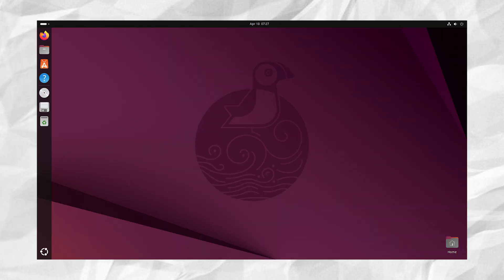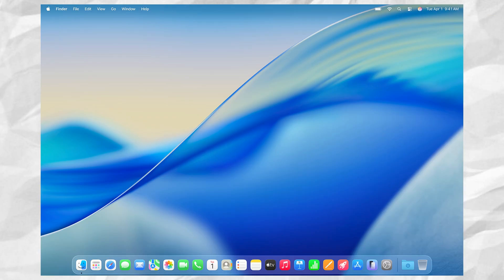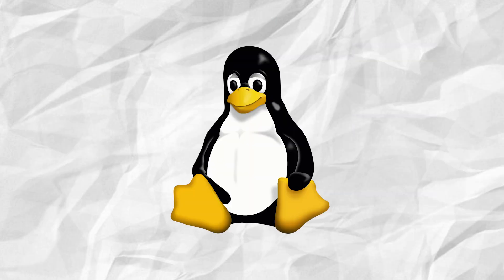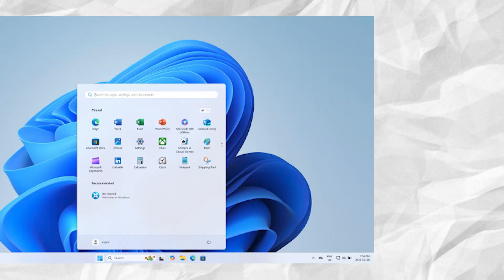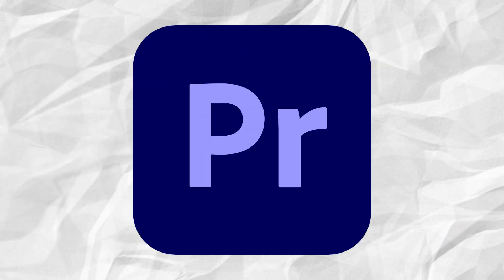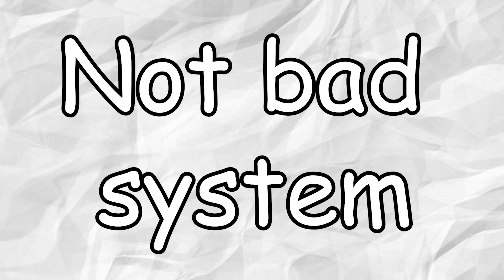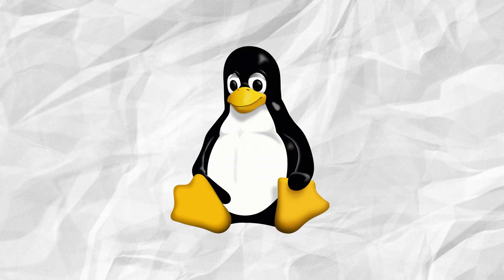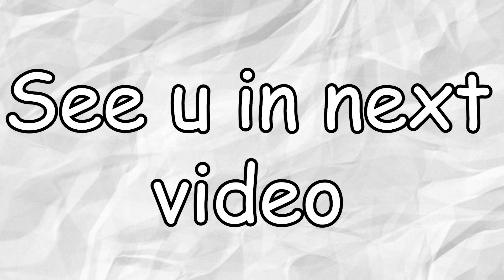No One Uses Linux… And Here's WHY!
Linux is powerful, fast, and open-source… so why is almost NO ONE using it? 🤔 In this video, we dive deep into the REAL reasons why Linux hasn't taken over the world. Is it the user experience? The apps? Or something darker?

👉 Discover the shocking truth about Linux that no one talks about.
💻 From missing features to hidden limitations – we cover it all.
🧠 Whether you're a tech fan, developer, or just curious, this video will open your eyes!